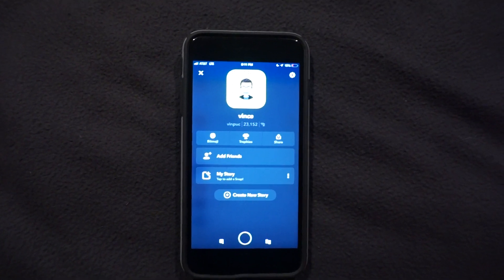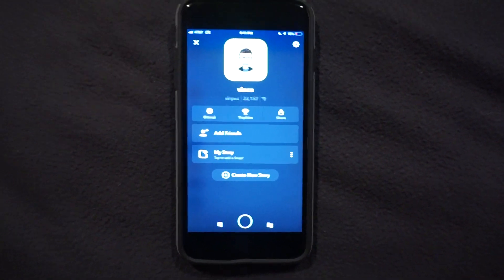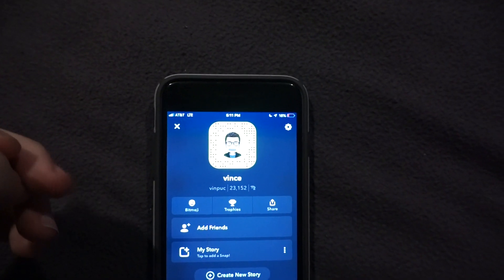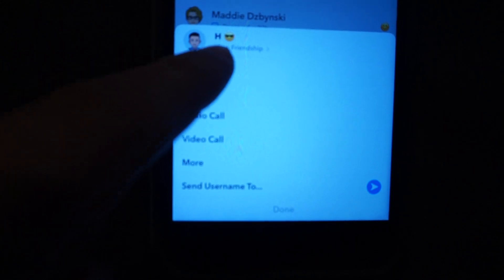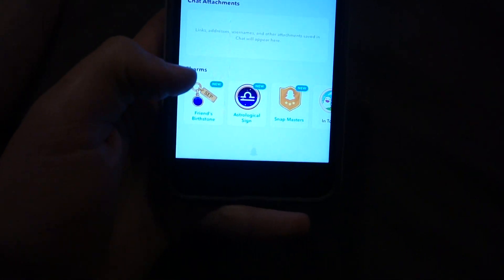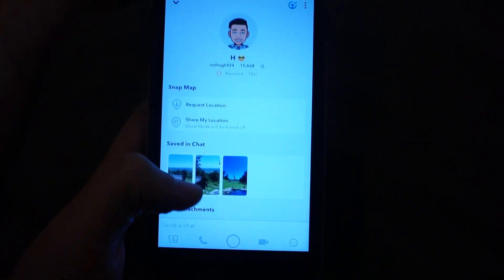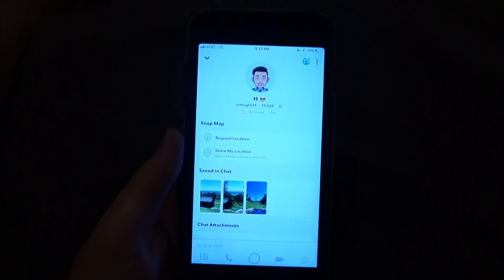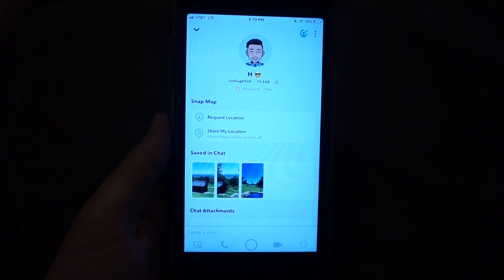NEW Snapchat FRIENDS Update! 2019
Introducing a new way to celebrate your friendships on Snapchat. Just tap on a friend’s Bitmoji to find your Friendship Profile.

In each Friendship Profile, you’ll find the images, videos, messages, links, and more that you and your friends have saved in Chat, all in one place. Friendship Profiles make it easy to find your favorite memories and the important information you've saved over time. It's the fastest way to find the highlights of your friendship.

Friendship Profiles celebrate your relationships in a private way--each Friendship will only be visible to you and the person (or Group!) that you are friends with on Snapchat.

                                         ❯Social Media❮

⟶ Instagram ● Snapchat  ⎸@vinpuc
⟶ Twitter ⎸@vincepuccini